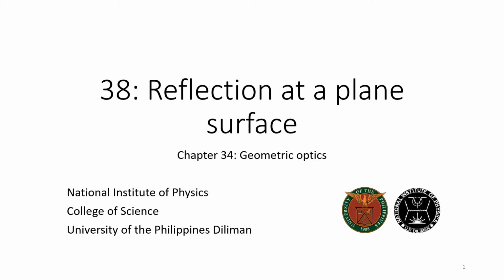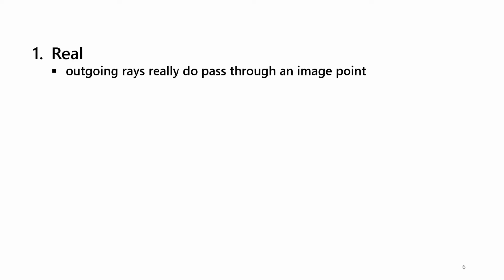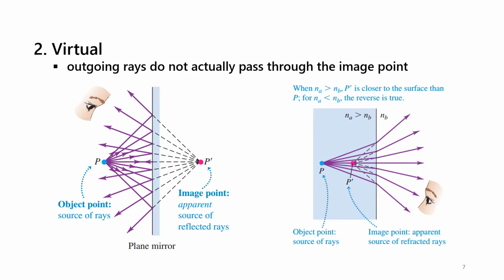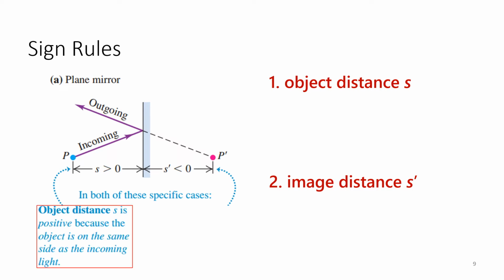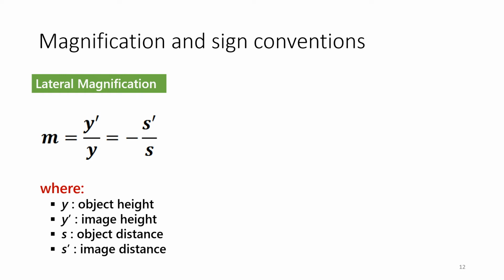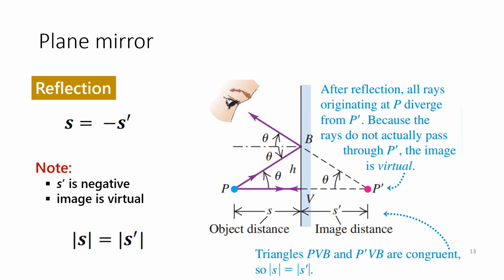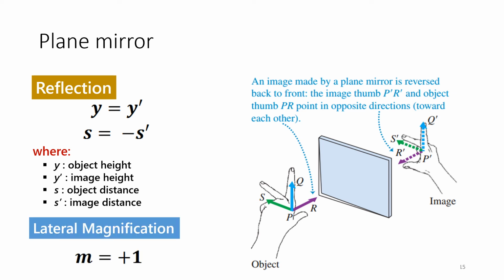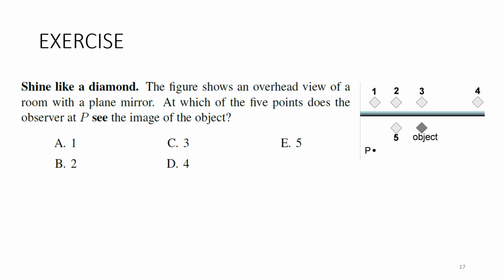[Physics 72] Lecture 38 - Reflection at a plane surface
0:00 Intro
0:30 Definition of terms (object, image, real and virtual images)
5:57 Sign conventions for distances
8:16 Magnification
13:07 Exercises